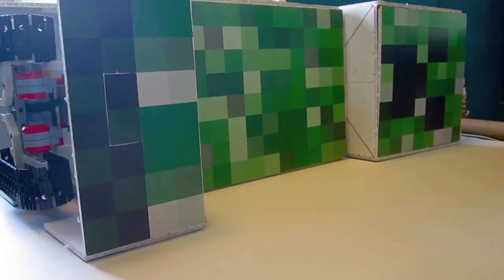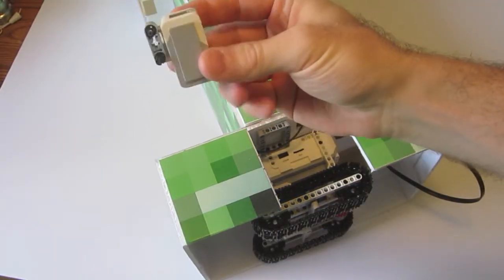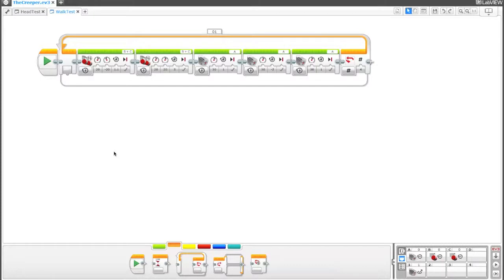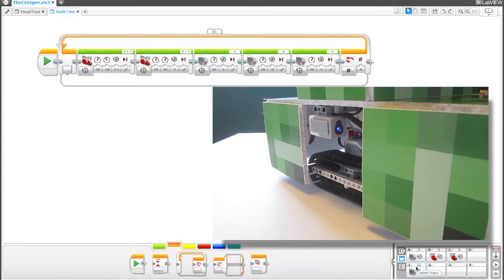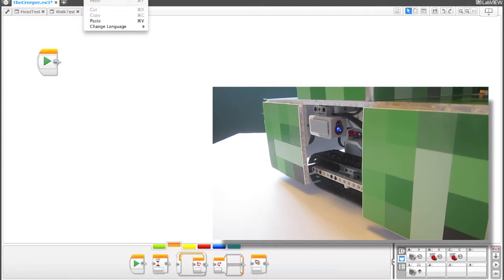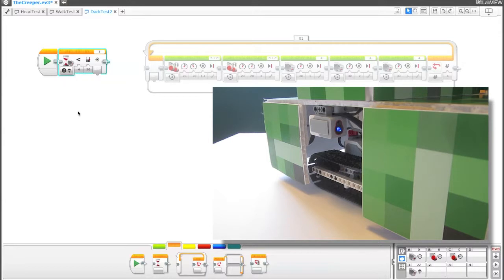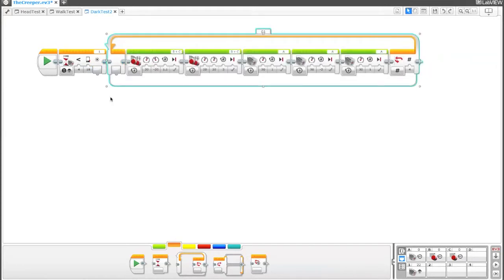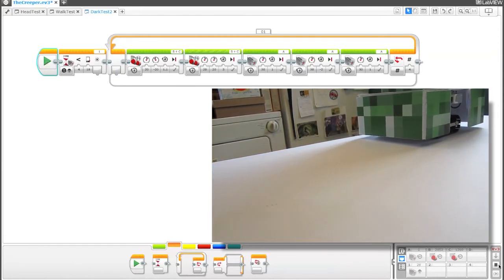Creeper Programming 2 Light Sensor Simple